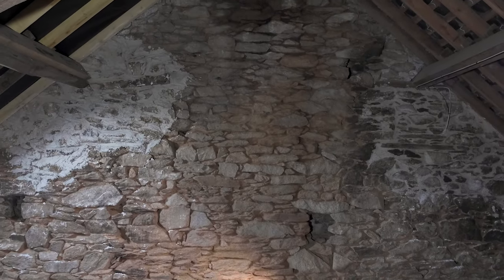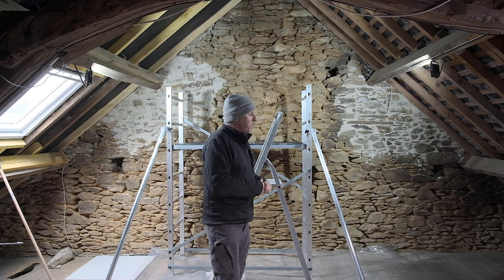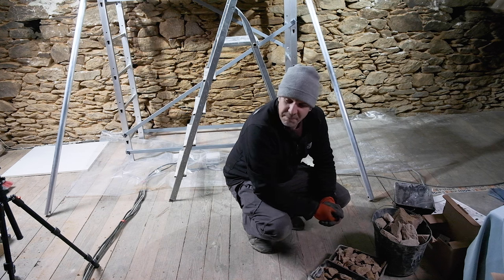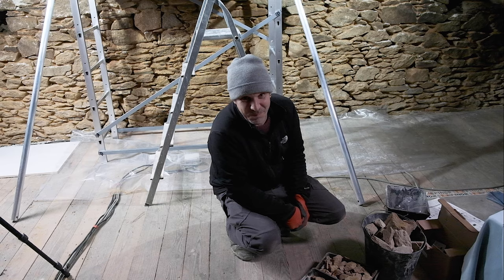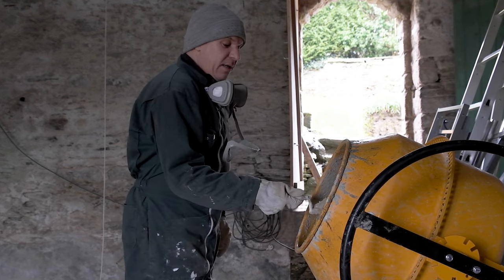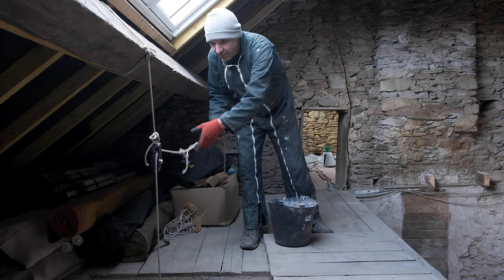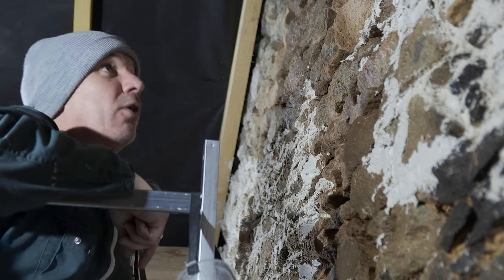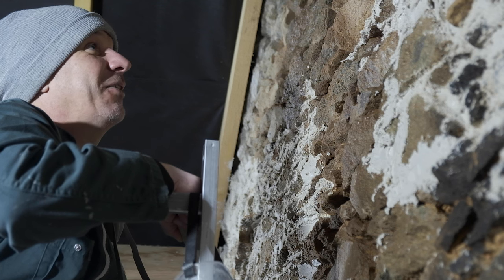Lime Pointing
Successfully repointing a stonewall with Natural Hydraulic Lime 3.5.

Chapters:
00:00 - Intro & Scaffold
01:26 - Joints
02:56 - Pulley
04:57 - Me, Talking
06:44 - Mixing Mortar
08:50 - Me, Talking about The Mix
11:00 - Pointing
12:15 - Me, Talking about Pulley & Plants
13:42 - More Pointing
15:00 - Me, Talking about a Device
16:54 - More Pointing
17:18 - Me, Talking about Mortar Application & Any Questions?

Ian Aisling - You Are Capable...
Ian Aisling -  Visitors
Clemens Ruh - A New Tomorrow
Danijel Zambo - Tunnel